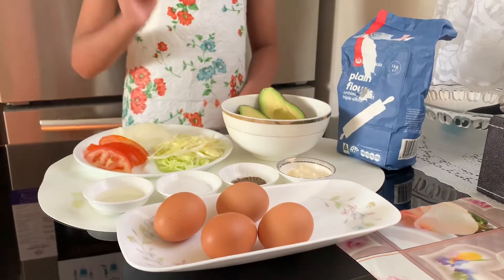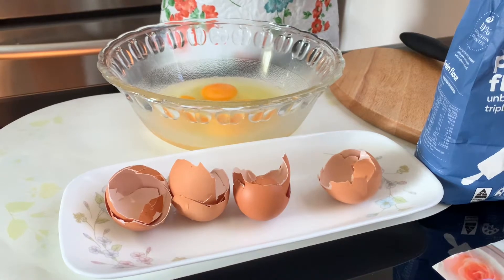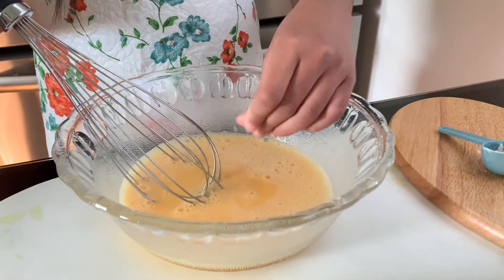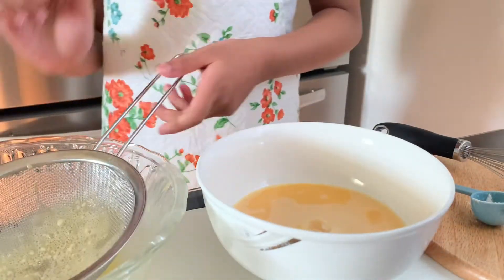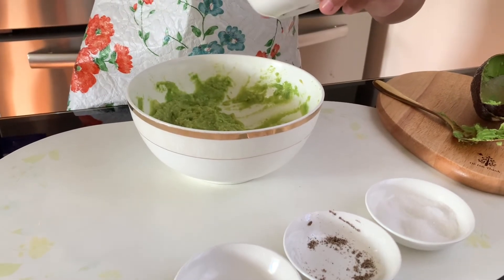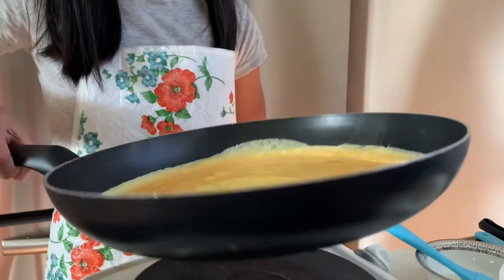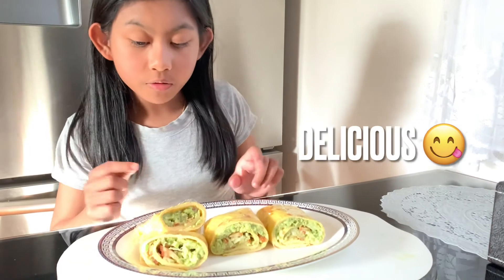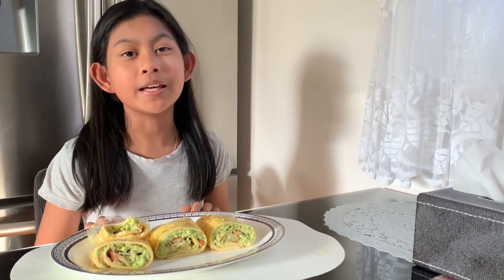How to make egg wrap | easy egg wrap.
Hello guys , I would like to show you how to make simple recipes and the name is called Egg WRAP.